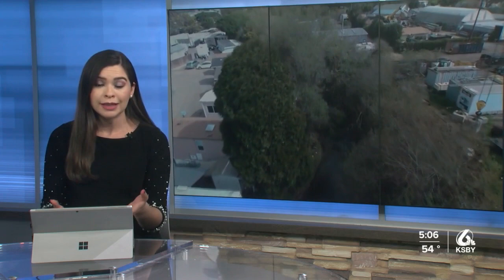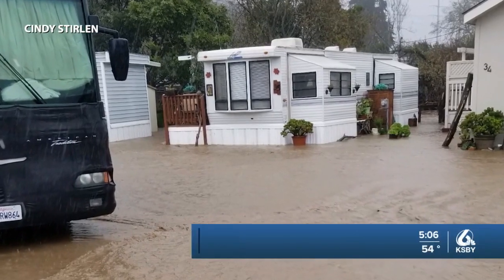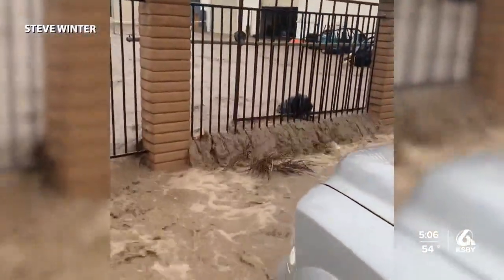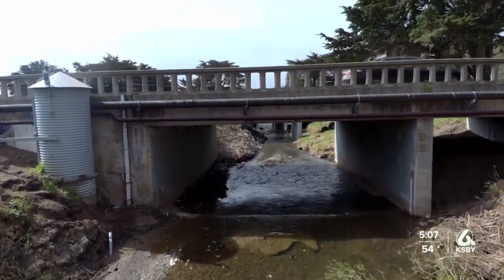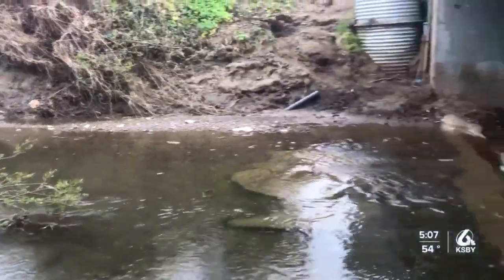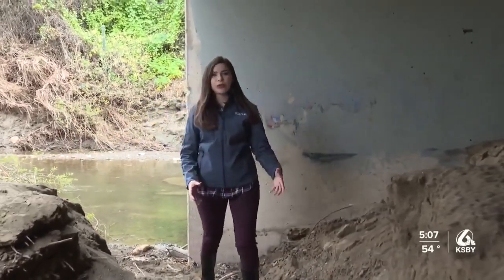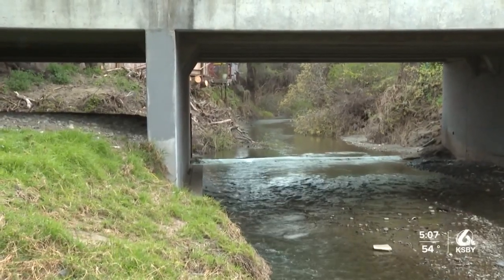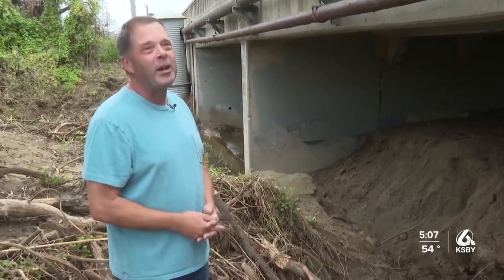Residents concerned about Morro Creek ahead of coming storm